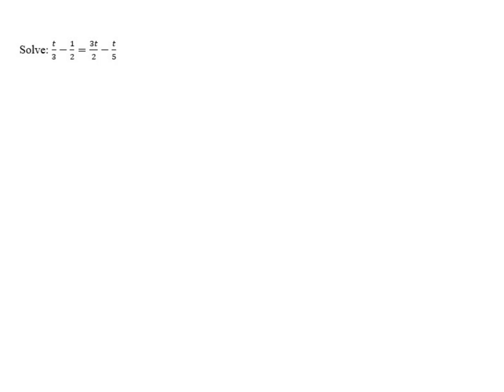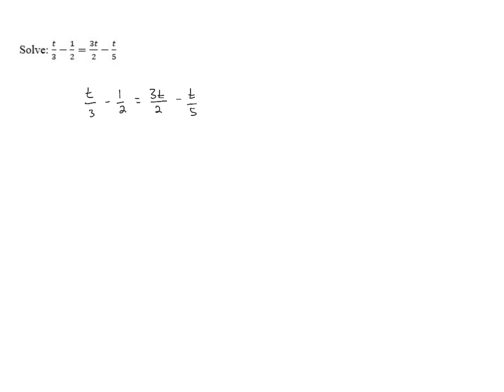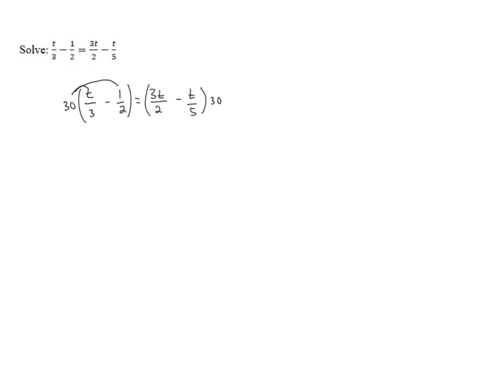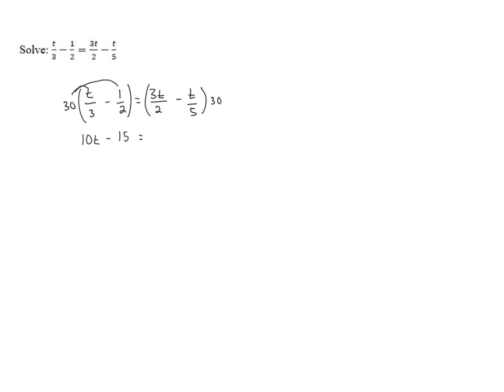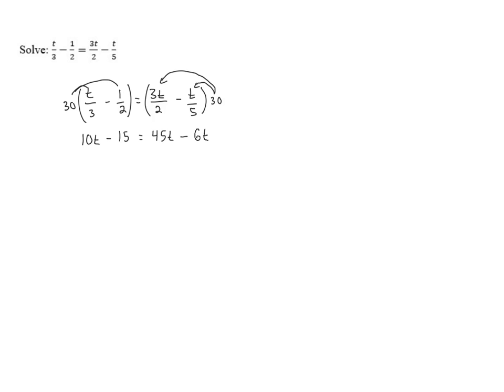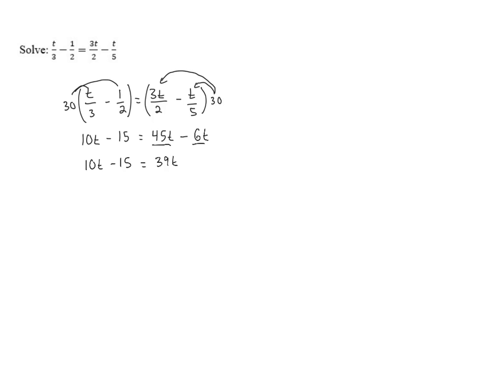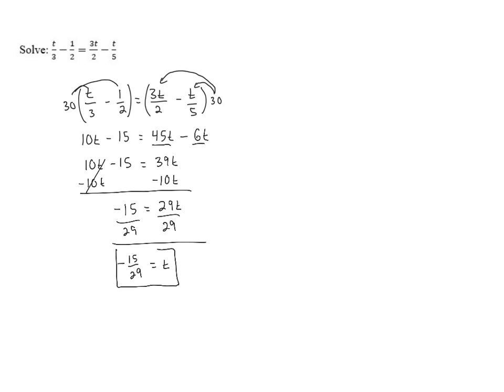Solving Equations with Fractions - Problem 4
Watch how to solve this problem on the topic of solving linear equations with fractions.